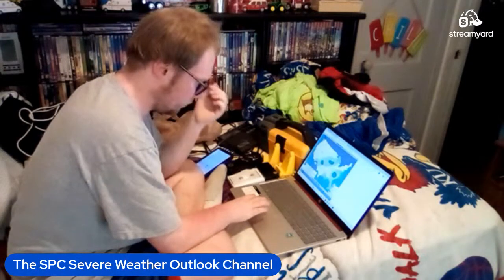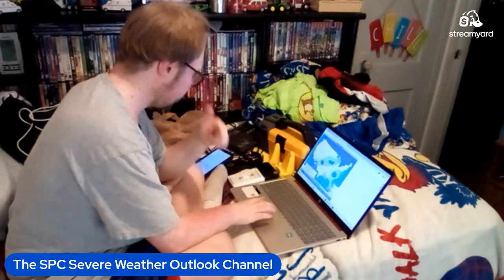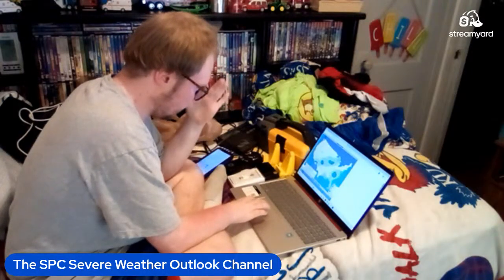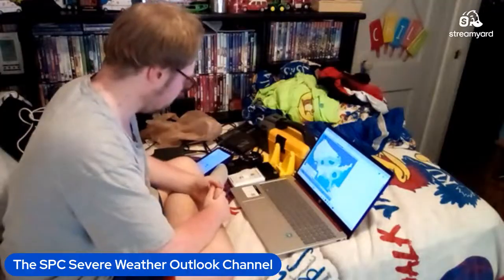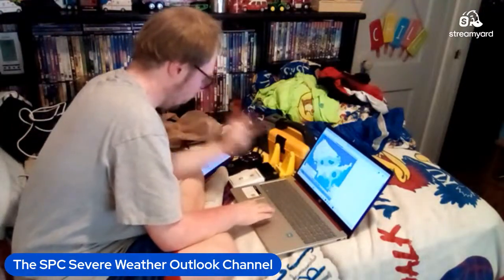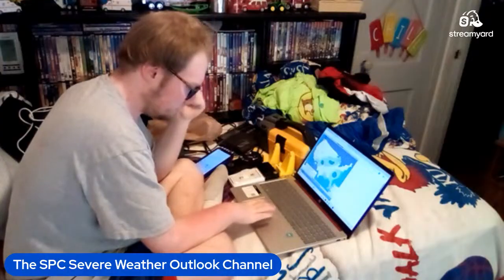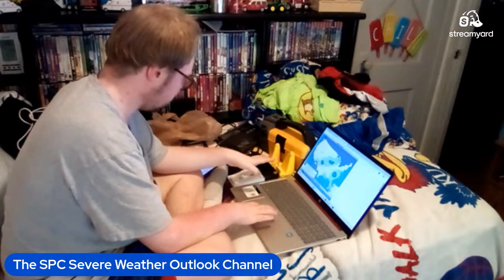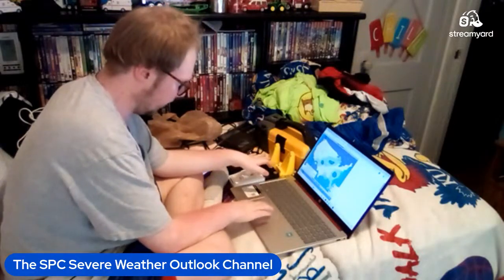Behind the scenes of Severe Weather Outlook